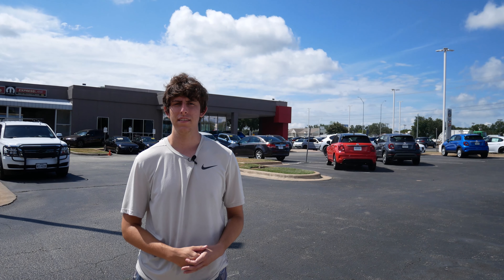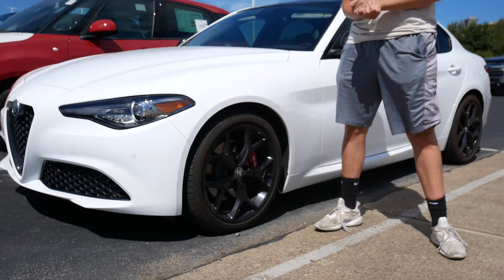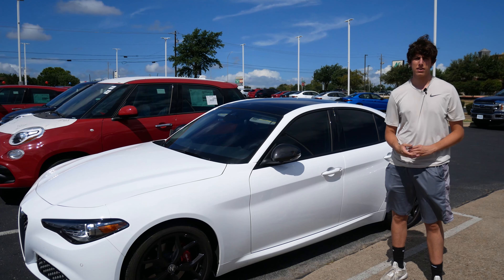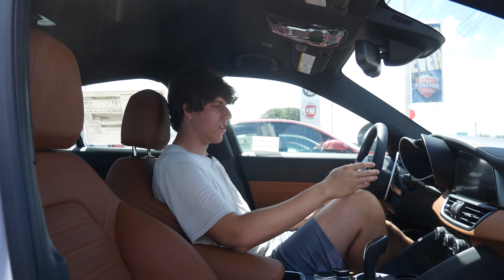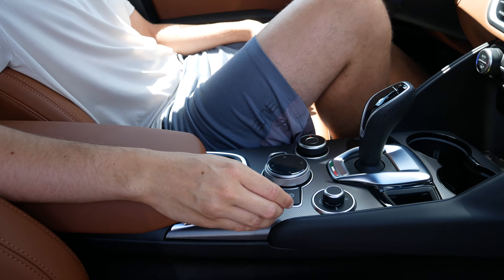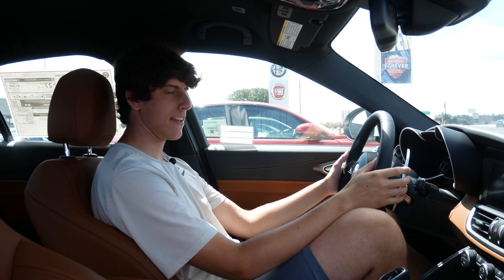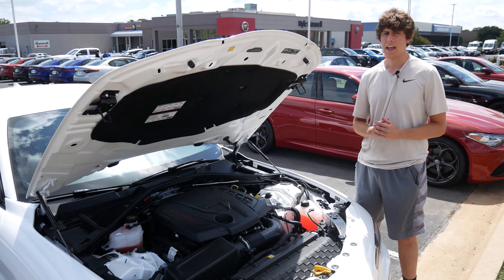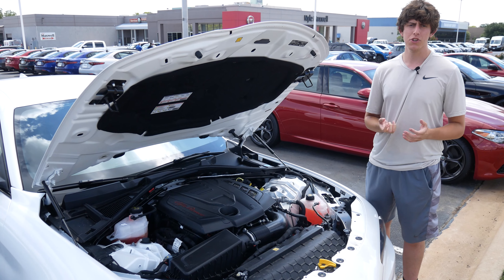2020 Alfa Romeo Giulia Ti Sport(Driver Focused Sports Sedan!)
Today I am reviewing the 2020 Alfa Romeo Giulia Ti Sport and looking at what's new for the new 2020 Alfa Romeo Giulia. First I go around the exterior of the car and talk about the design and then I go on the inside and talk about what's new for the 2020 Alfa Romeo Giulia. After that we hop under the hood and see what's powering this 2020 Alfa Romeo Giulia and we listen to what the car sounds like. Finally we talk about how much it would cost to buy a 2020 Alfa Romeo Giulia ranging from the base model to the 2020 Alfa Romeo Giulia Ti Sport.